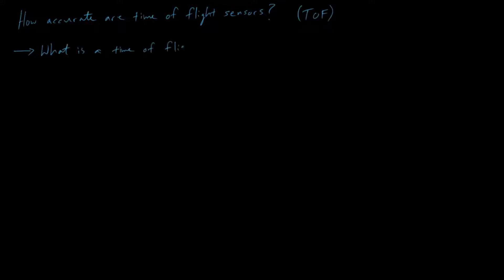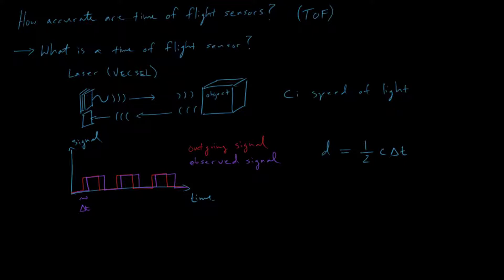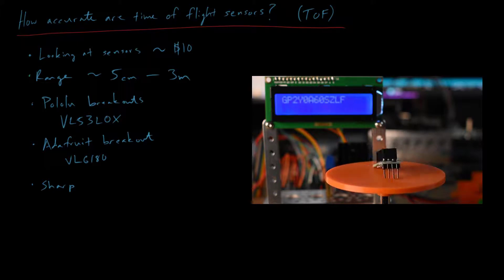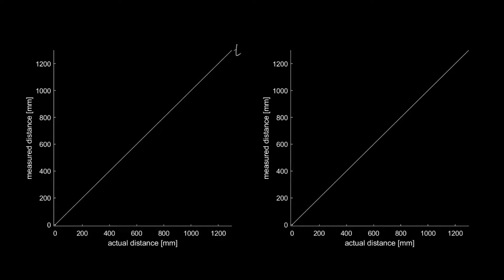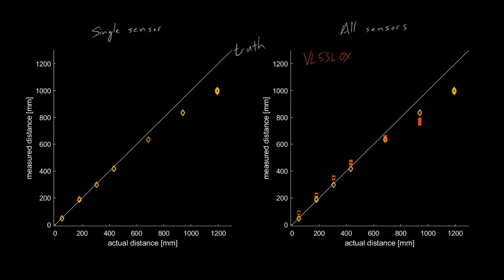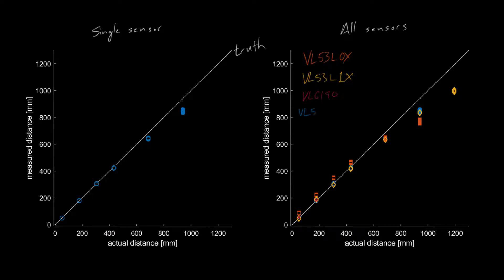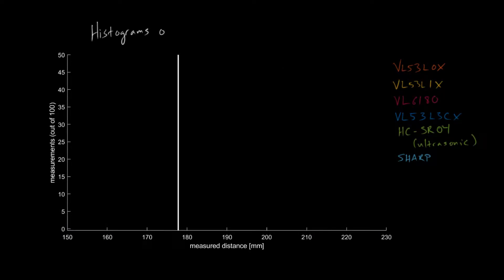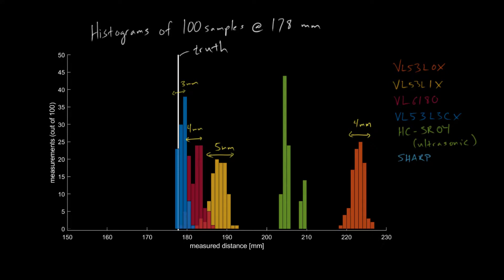How accurate are time of flight sensors?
If you have any comments or questions, we want to hear them! Leave them in the comments below. The time of flight breakouts used in this video are

We used the HC-SR04 ultrasonic ranger

We also used an Adafruit multiplexer, as the VL53L0X and VL53L1X have the same I2C address.